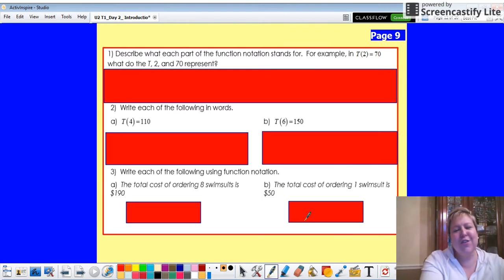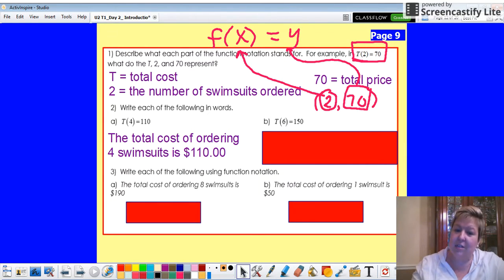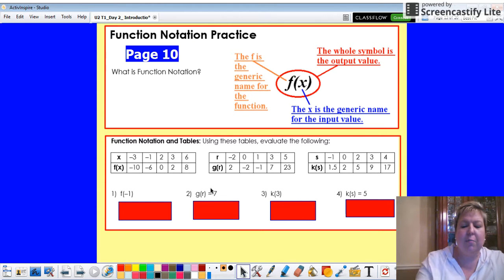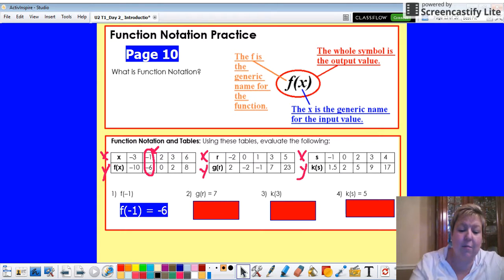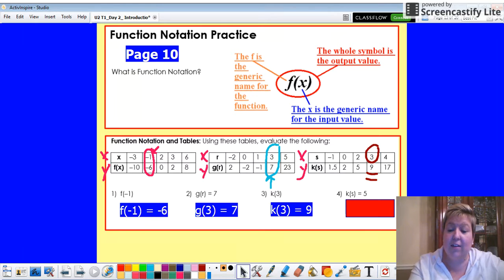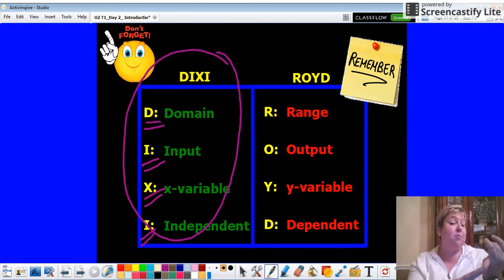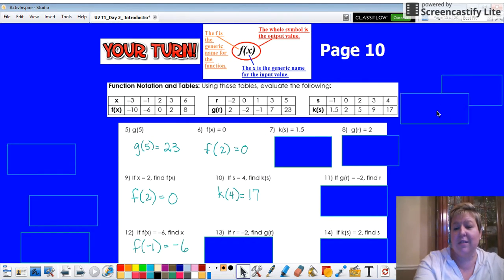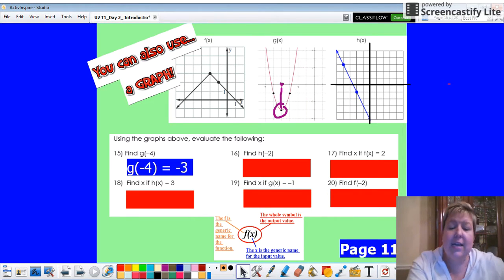Function Notation (Video 2)